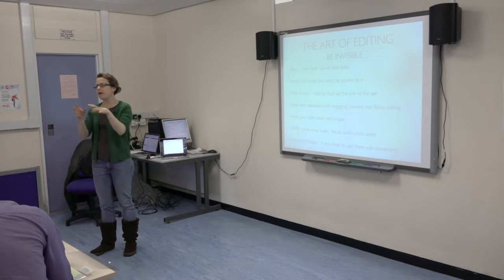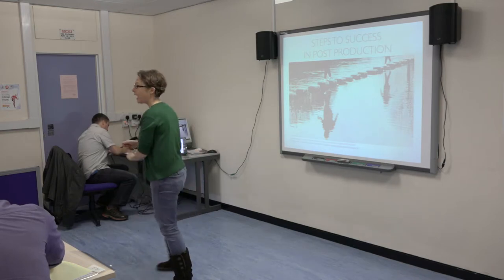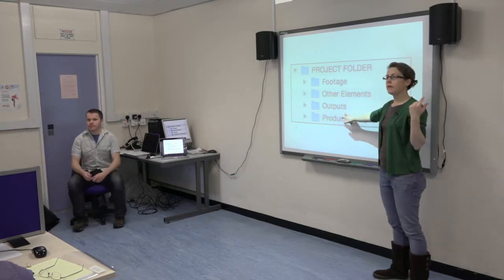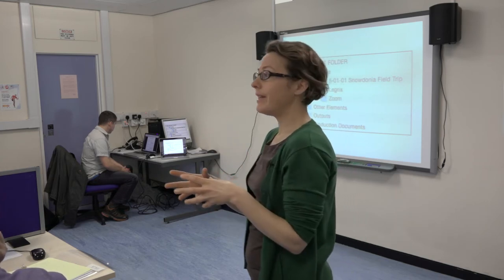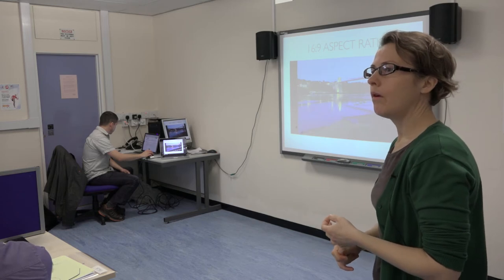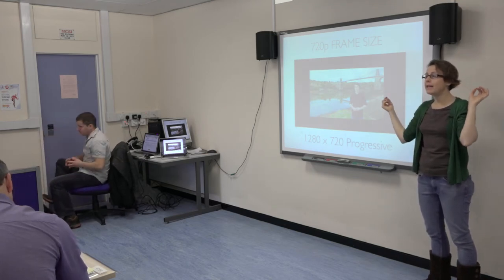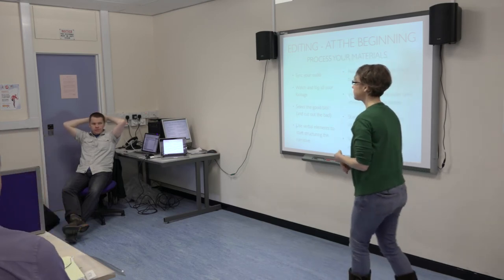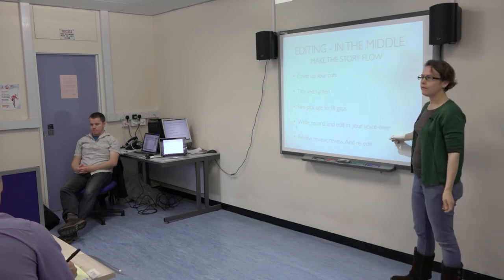Bangor Workshop: Editing and Post Production Presentation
Part of CADARN's two-day "Breaking the Barriers" workshop held in November, 2015 at Bangor University. The workshop was an introduction to producing educational media aimed at academics and university staff. This presentation starts by looking at editing and what makes a good edit, and goes on to introduce the post production workflow, looking at organisation and what steps to follow.
Discover fabulous resources about how to create media in education and examples from across Welsh Universities